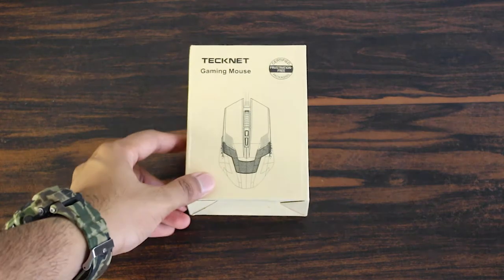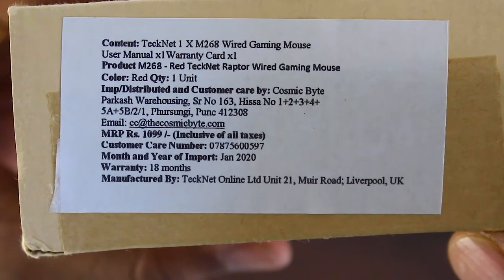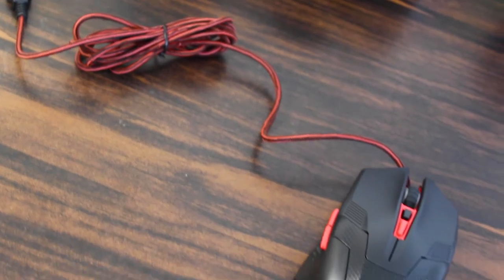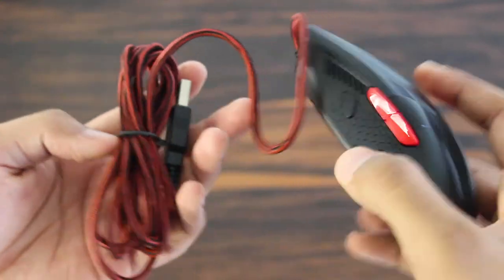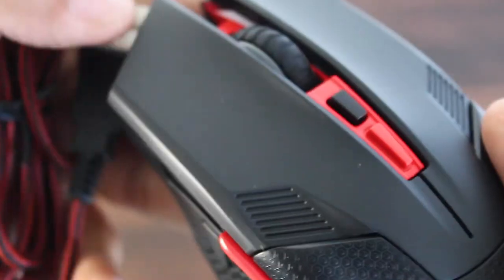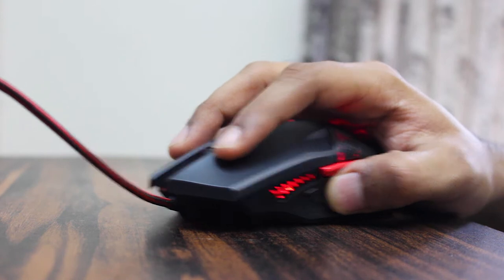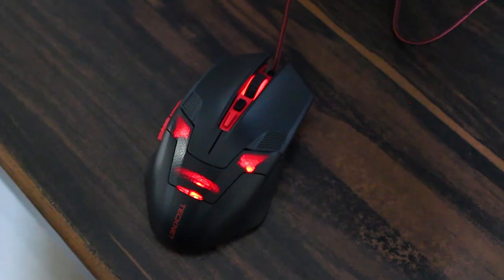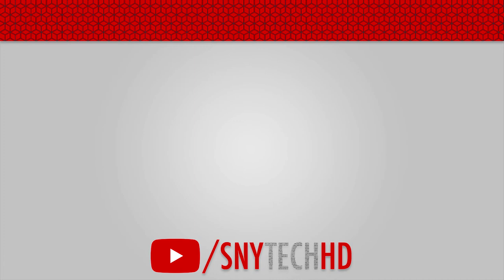DON'T BUY THE Tecknet Raptor M268 - WORST MOUSE EVER! (CHECK DESCRIPTION & COMMENT)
Update after 3 months of purchase: This mouse will get into a long term most frustrating error of where the click happens automatically and while gaming it will be frustrating! SO DO NOT BUY THIS MOUSE THINKING IT IS A BUDEGT MOUSE, as it ruins the whole gaming experience and DOES NOT LAST LONG AT ALL! I have already tried to issue with CosmicBytes about this but they WILL NOT GIVE ME REFUND/ but gave a replacement which also had same problems! SO DO NOT BUY COSMIC BYTE PRODUCTS! As I also faces similar issues with COSMIC BYTE Triton Gaming Keyboard. THUS IT IS HIGHLY NOT RECOMMENDED TO BUY COSMIC BYTE PRODUCTS!